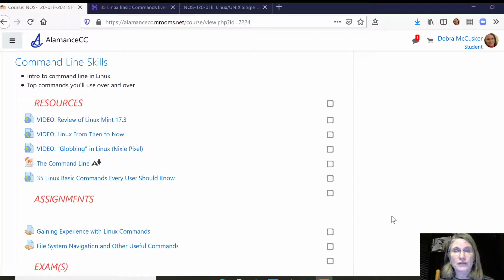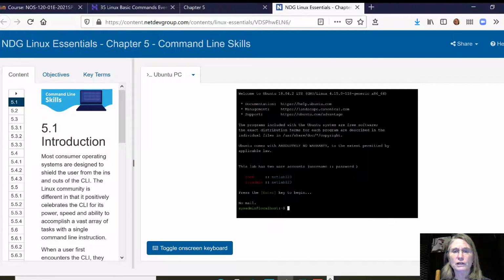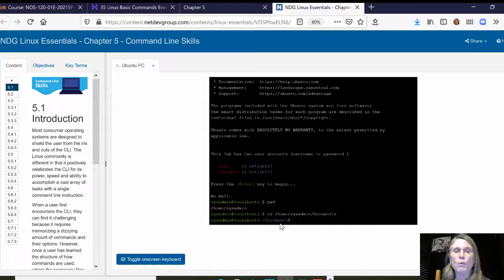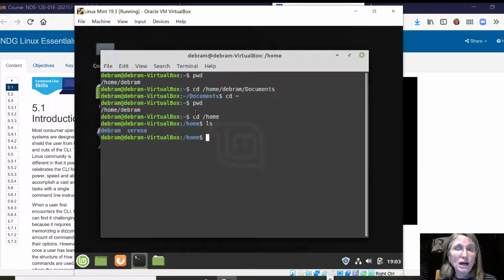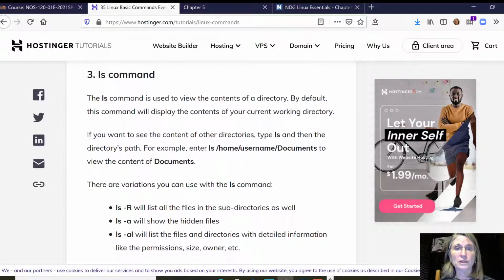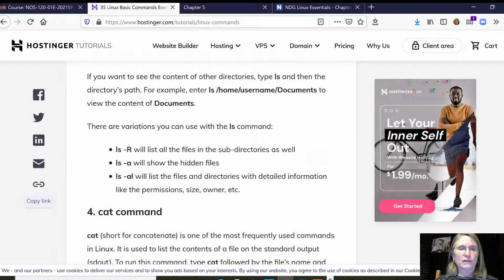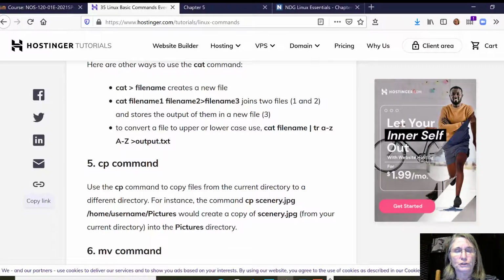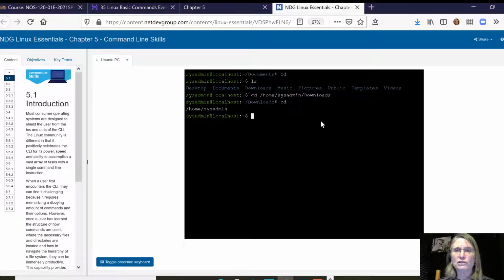Linux basic commands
Getting to know the first "command line" commands that will start to make you productive in Linux.